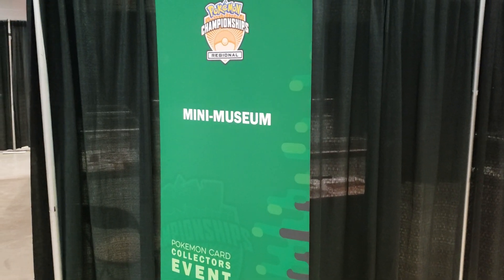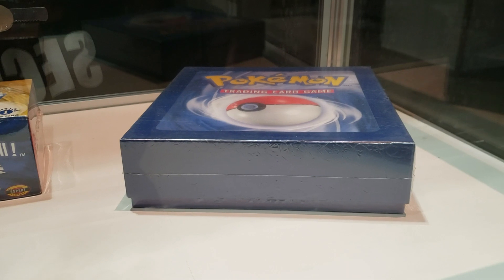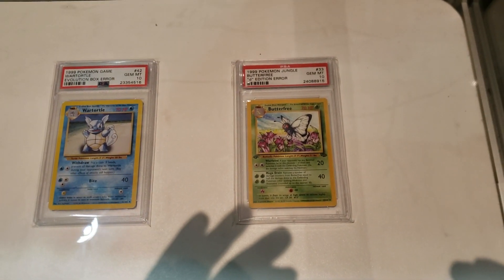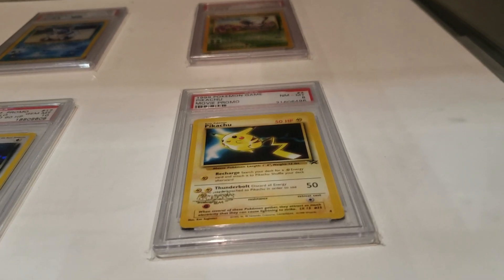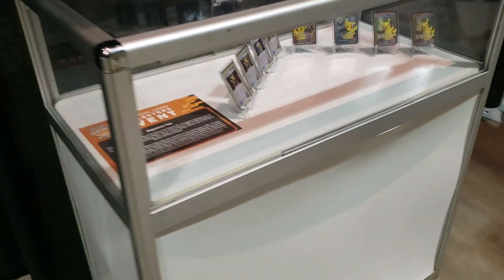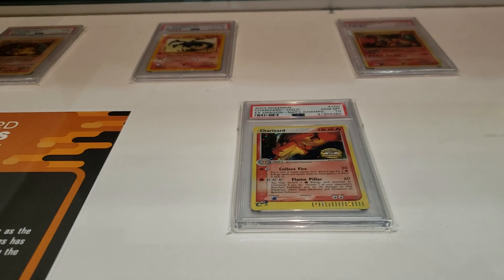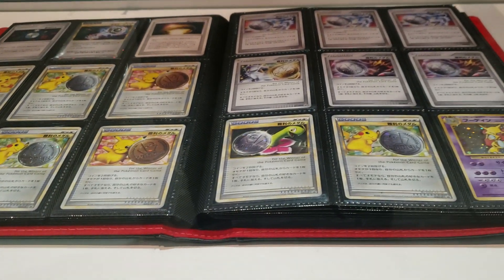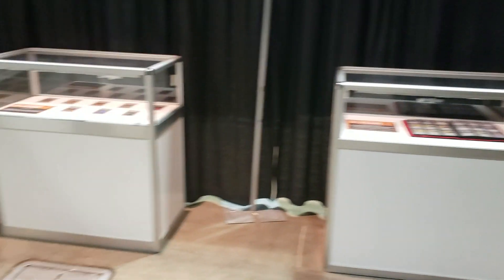Hartford Connecticut Collectors Convention Mini Museum Walkthrough!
Showcasing in person some of the most expensive and rare items in the hobby. This is worth the price of admission, I hope you guys enjoy!